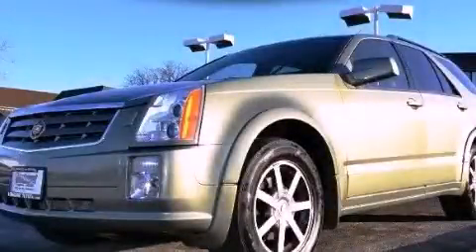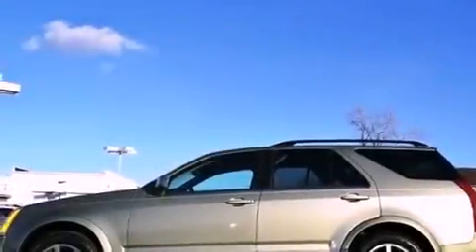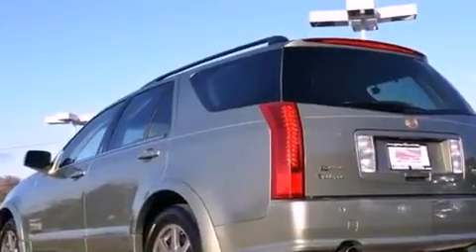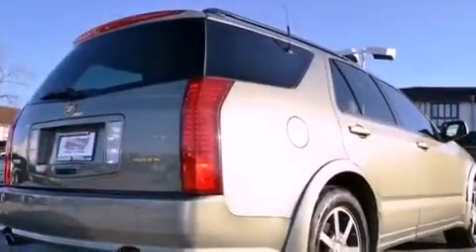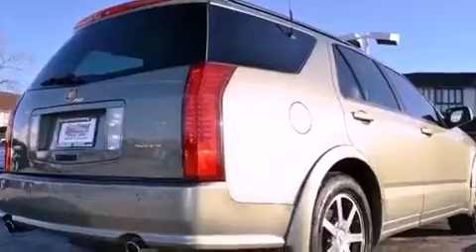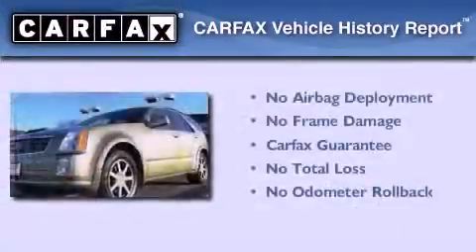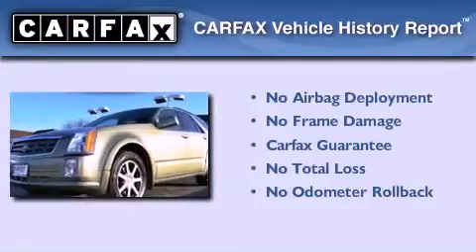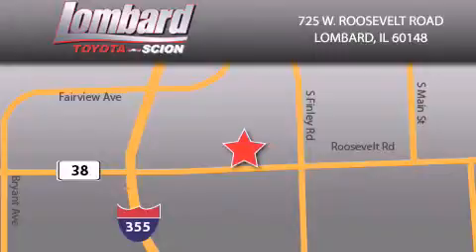2004 Cadillac SRX Lombard IL 60148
Year : 2004
 Make : Cadillac
 Model : SRX
 Engine : Gas V8 4.6L/279
 Trans . : Automatic
 Exterior : Silver Green
 Miles : 93,170
 Interior : Light Neutral

 725 W. Roosevelt Road